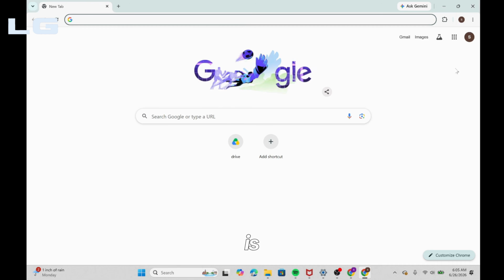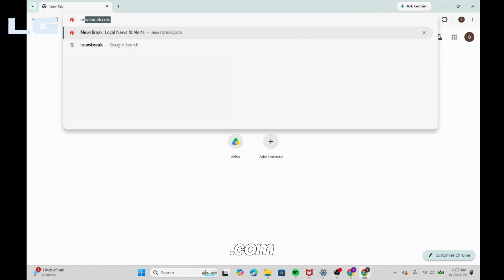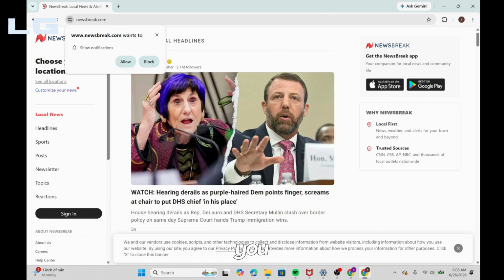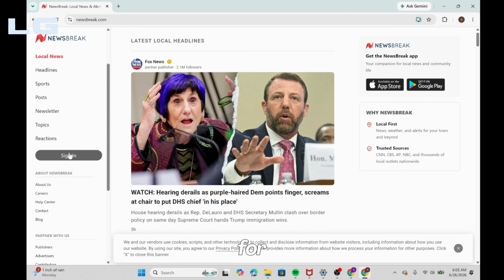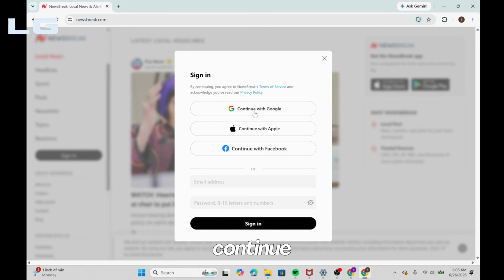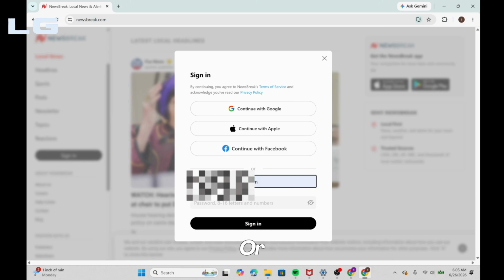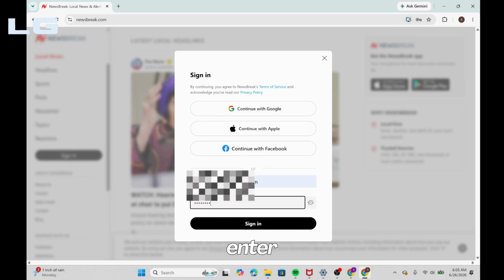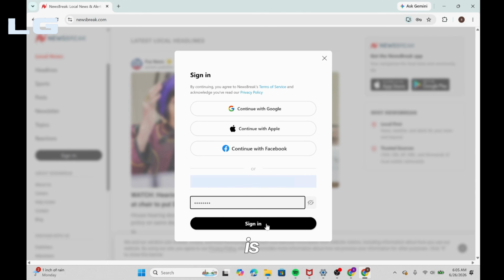How to Log In to Your NewsBreak Creator Account | NewsBreak Creator Login Guide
Need to sign in to your NewsBreak Creator account? In this tutorial, I will show you how to log in, recover access if needed, and manage your NewsBreak Creator dashboard.

00:00 – Introduction
00:05 – How to Log In to Your NewsBreak Creator Account Step-by-Step